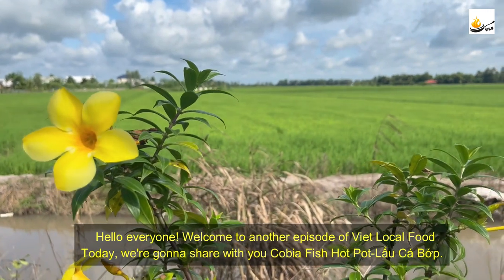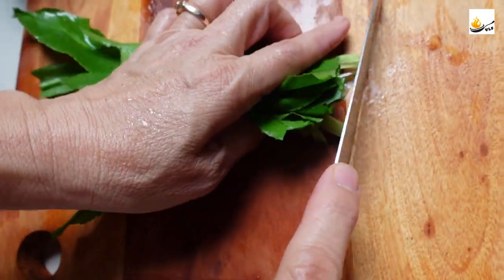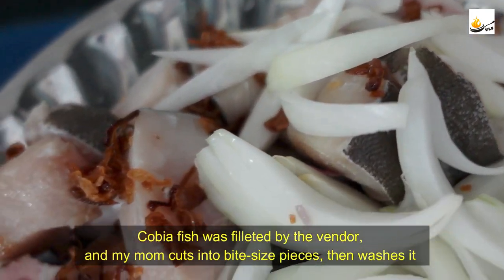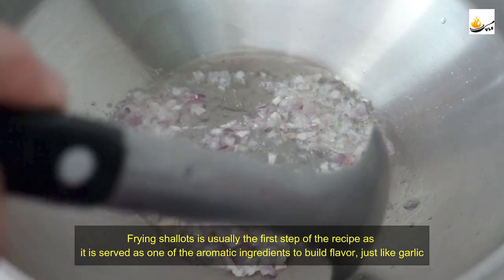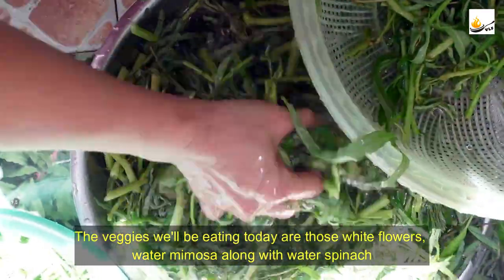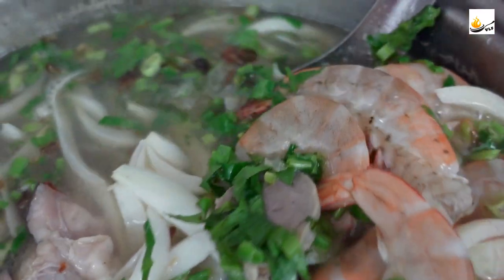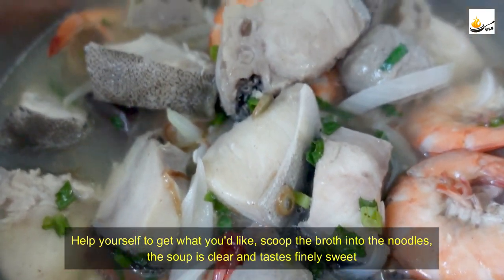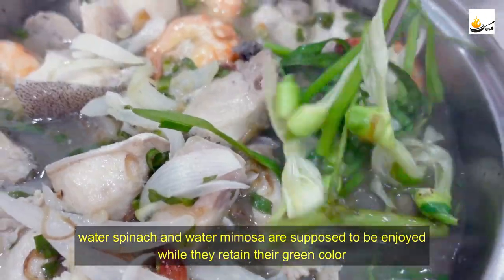Lẩu Cá Bớp - The Vietnamese Cobia Fish Hot Pot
Being away from home for studies and work, I've come to truly appreciate the comfort and warmth of family meals. As a native of Southwestern of Vietnam, I'm excited to bring you a glimpse of our daily culinary traditions and share with you today's episode "Lẩu Cá Bớp" - the beloved Vietnamese Cobia Fish Hot Pot. This is an ideal hot pot in rainy seasons as it not only warms you up but it also strengthens the family bonds.

Your support means a lot to us and will be a motivation for our upcoming videos.